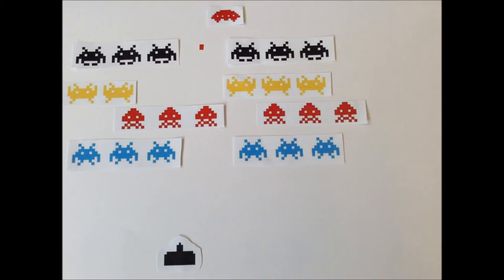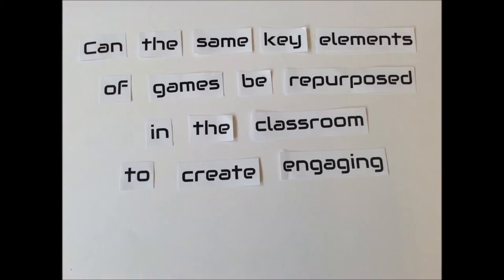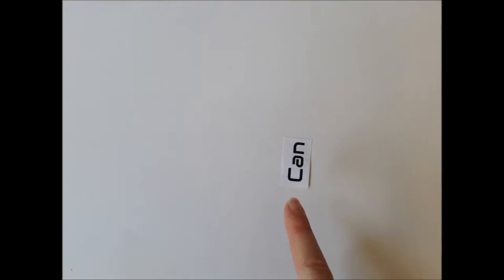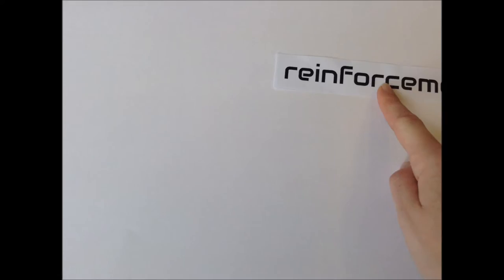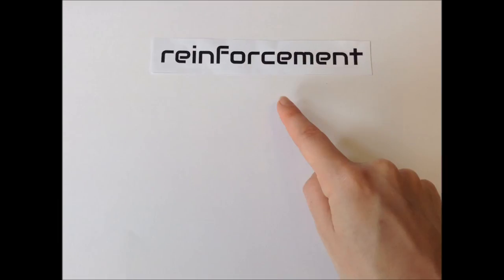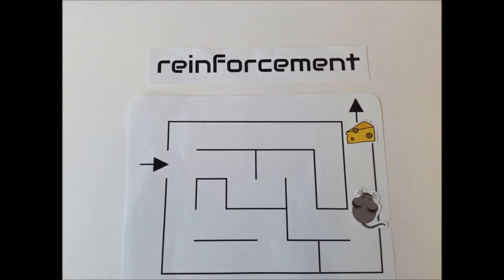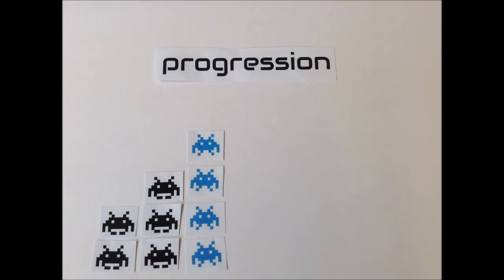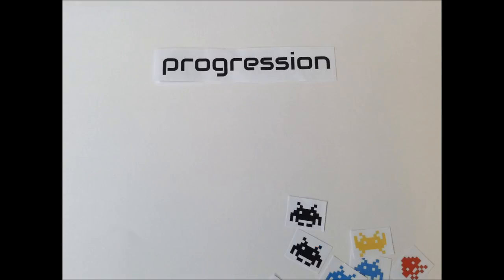What is Gamification?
Stop motion video concerning gamification in education.